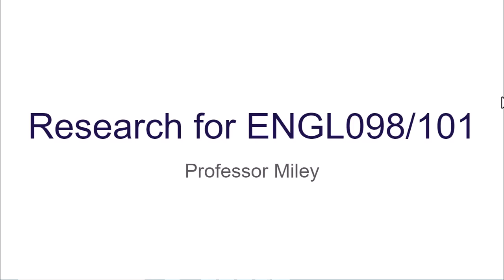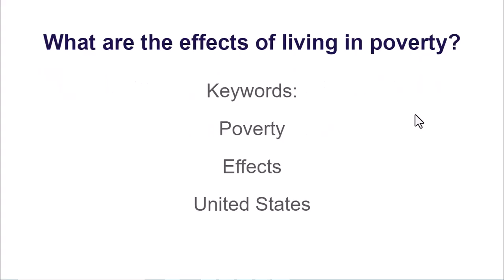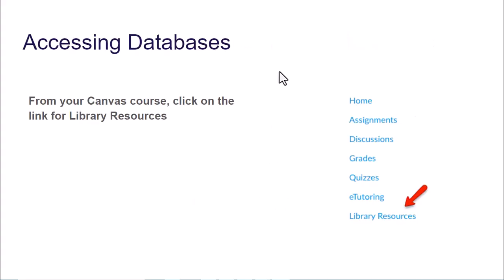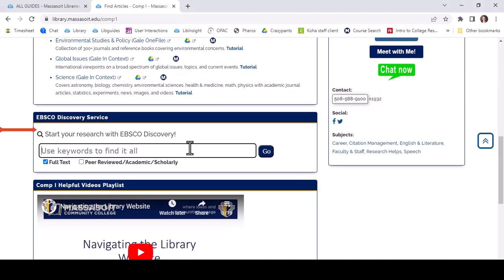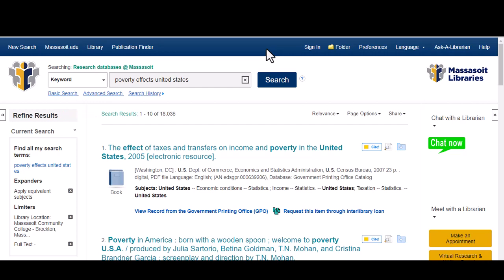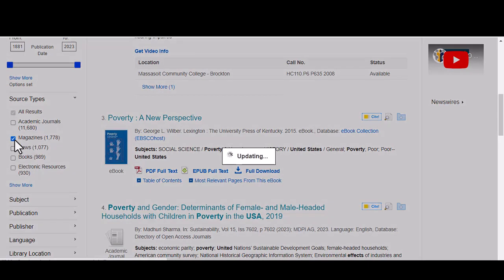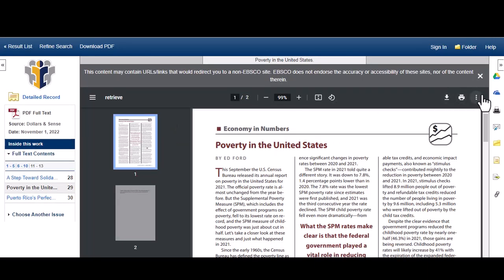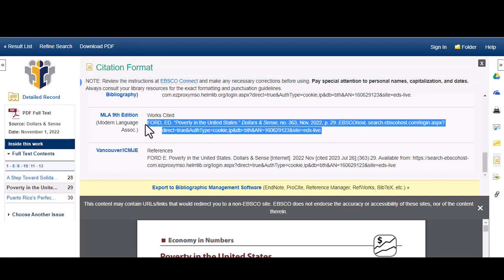Finding Magazine Articles with Discovery - Professor Miley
This video shows how to use keywords to search the library's Discovery database to find magazine articles.